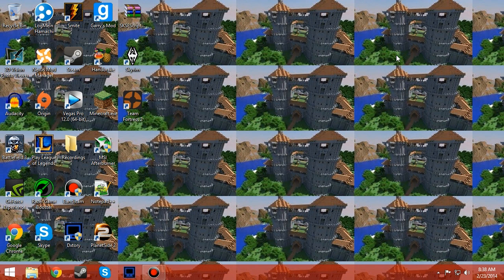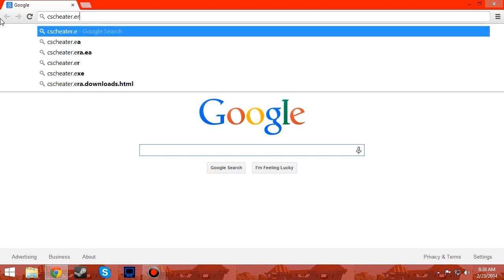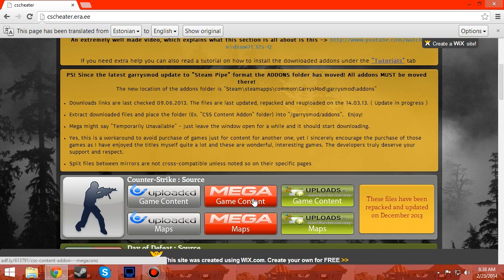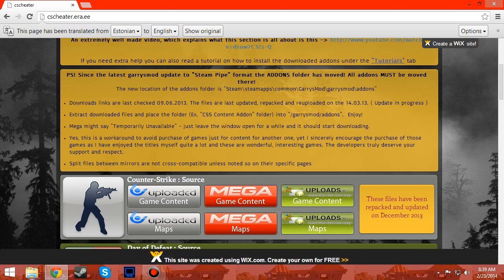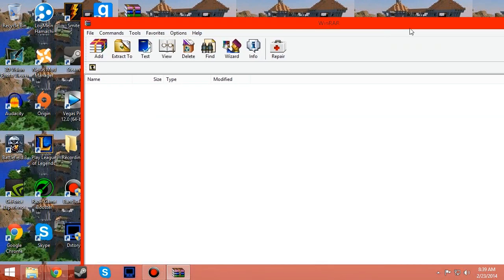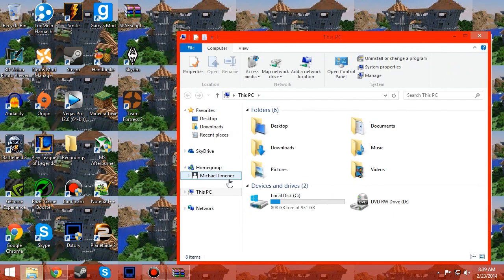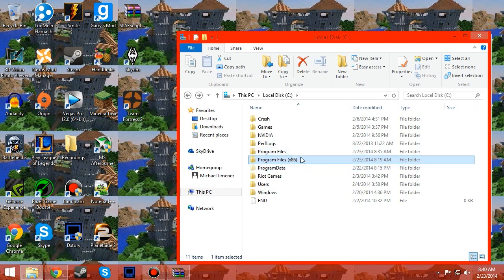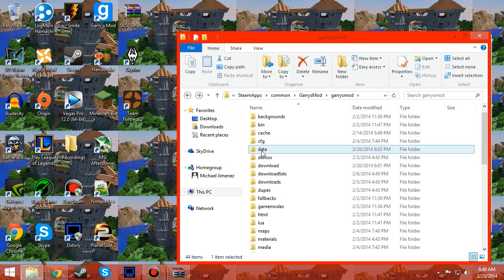How To Get CSS Textures For Garry's Mod For Free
This is a tutorial on how to Get Counter-Strike Source Textures For Garry's Mod  For Free

2. Go To Garry Content And Find Counter-Strike Source
3. Download From Any Of The Links That Says Game Content
4. Go To Zip File And Extract It To (WARNING THIS IS FOR DEFAULT SEARCH PATH) C:/Program Files(x86)/Steam/Steamapps/Common/Garry's Mod/Garry's Mod/Addons
DONE

Skype: michael.jimenez91
Steam: TheRestlessRebel